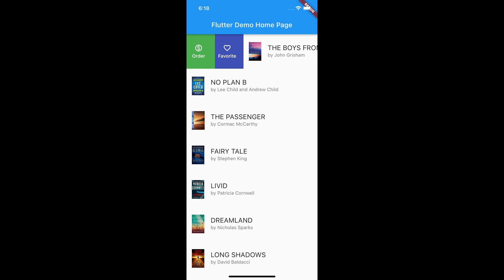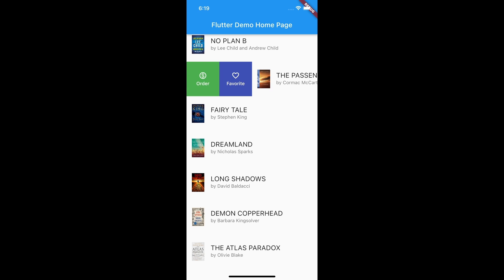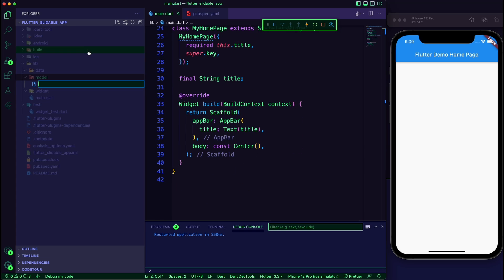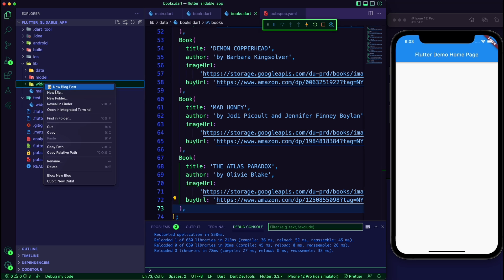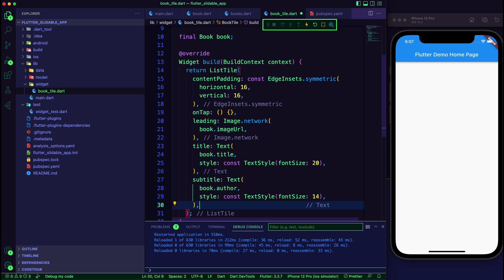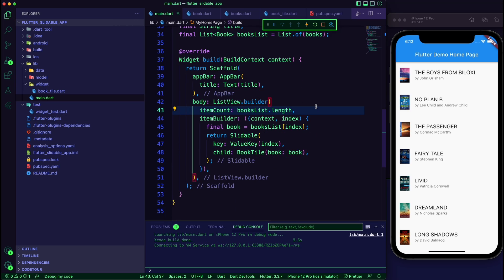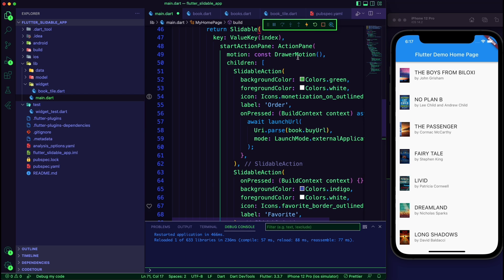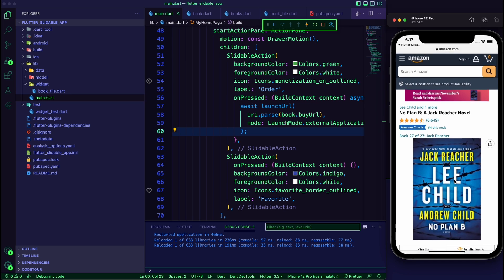Flutter 101: How to swipe a ListTile in a ListView using Flutter Slidable package